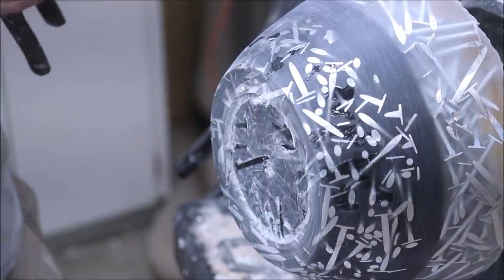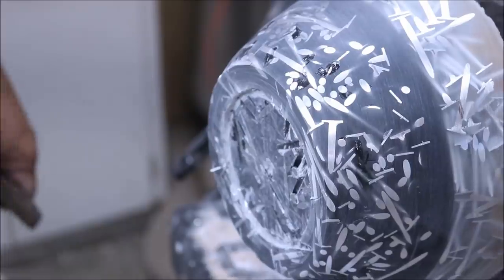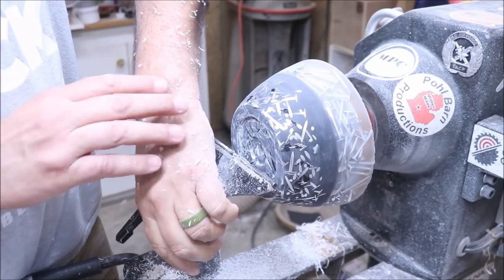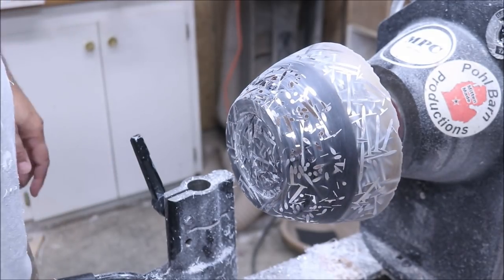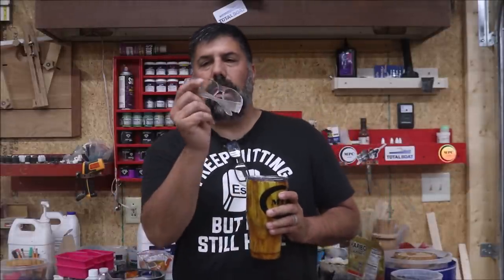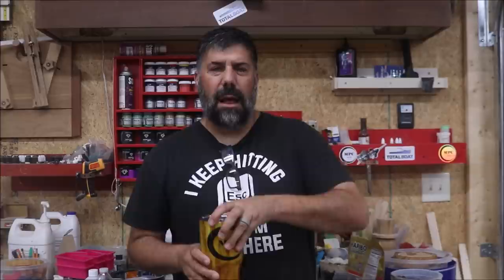I Cast and Turn Nails - What Could Go Wrong? 🤔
Can you turn nails? Maybe or maybe not. Check out the video to see.